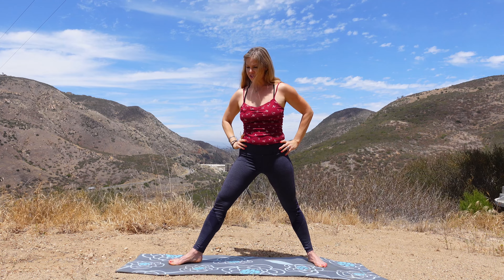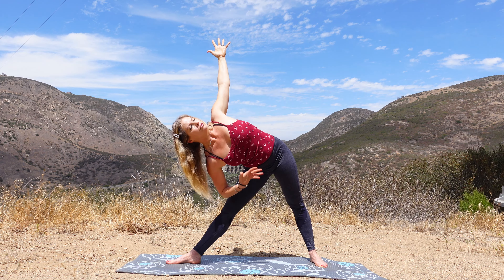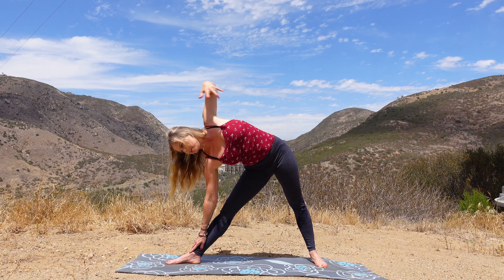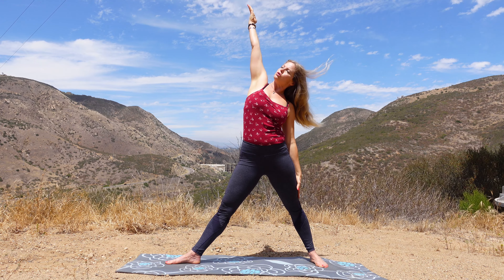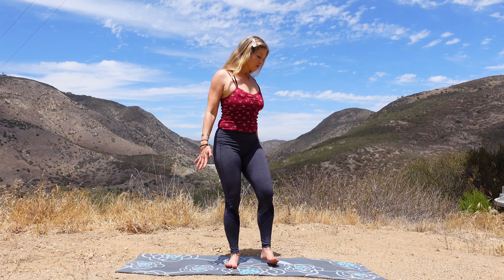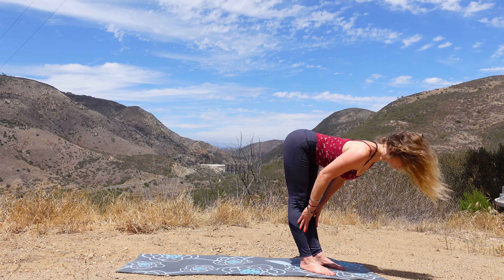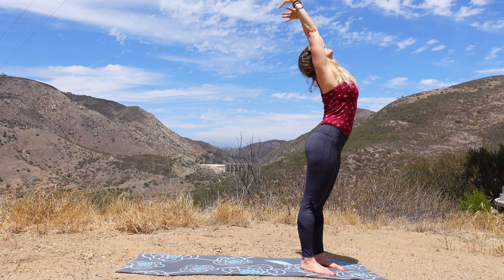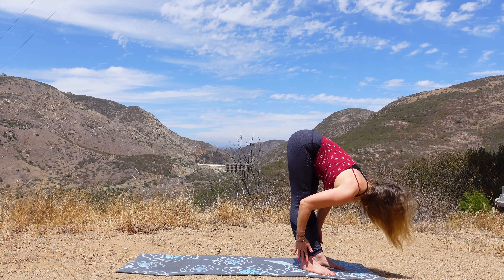Yoga for Beginners - Gentle Yoga Stretch Under 10 Minutes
Try this Quick Gentle Yoga Stretch for Beginners with YogaSkip! Take 10 minutes of your day to stretch that body, breathe deep and find that peace of mind within. This yoga video kicks off The Summer Love Series focus on practicing yoga, connecting to self, while building mind/body awareness. Today we are outside in Sunny Socal with a view of Lake Hodges Dam. Yoga helps us feel more flexible and happier each day, the more we practice on our mats.

This Gentle Yoga Stretch will begin with two centered breaths, with limb stretching and heart openers. Soften those face muscles and relax. Find the center of gravity and balance through the soles of our feet and make sure to push your toes into the yoga mat to help keep that balance through each pose.

Practice inhaling and exhaling through each pose and keep that body awareness as you breathe. Notice any sensations or fluxuations of the mind that you might be experiencing through each pose. Stay focused on breath and each yoga pose and release any thoughts that might be bothering you with each breath. Identify any pain that you want to let go of as you practice this 10 minute, easy standing gentle stretch to start your day. Taking time to notice the subtleties of our body and how it's feeling is all part of yoga.

Build more body awareness. Breathe deeper. Feel better by taking just 10 minutes just for you. This Summer Love Series will help anyone find a little more time for themselves, cultivate self-love by practicing yoga on our mats and flooding our body with lots of oxygen, giving us that refreshed and loved feeling during any time of the day.

I am grateful you are here with us on the yoga mat!
If you love this yoga channel, tell a friend.

We are a married couple in San Diego that just happens to be enthusiastic about health, yoga and creating yoga videos that inspire
relaxation, health and connecting to our inner wellbeing.

How good does it feel when we step off the conveyor belt of life and find some time for our health and happiness?
Namaste,
Machel Shull
500 RYT Yoga Teacher
I teach weekly yoga classes in San Diego County, CA USA